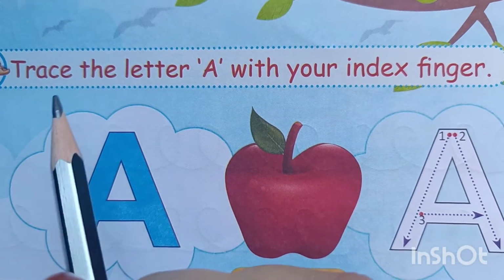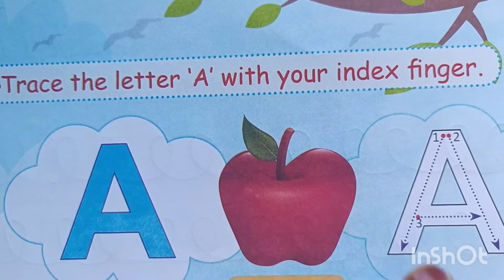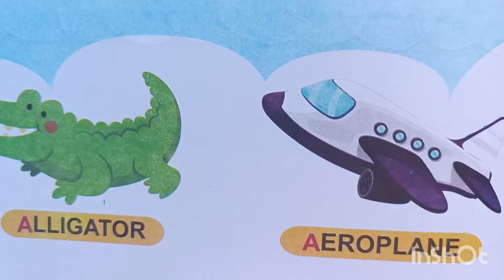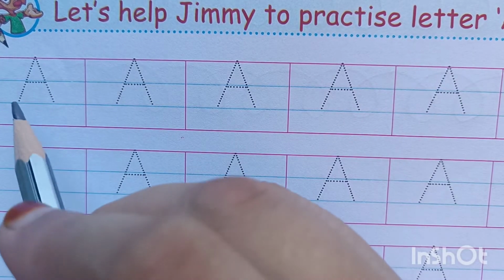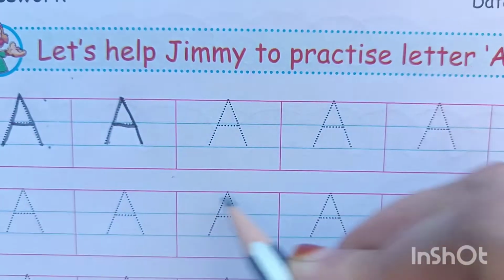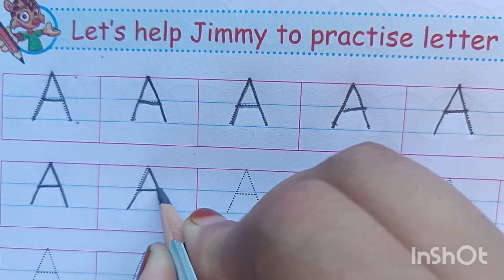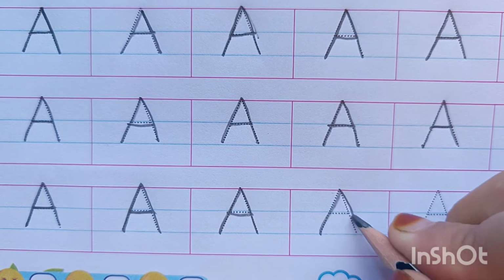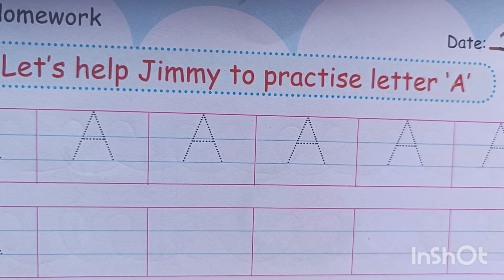July 16, 2021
NURSERY_TRACING THE LETTER-A